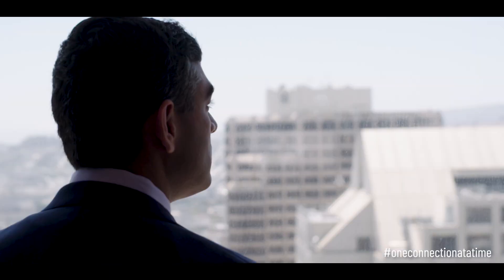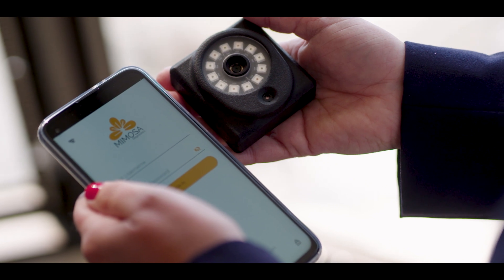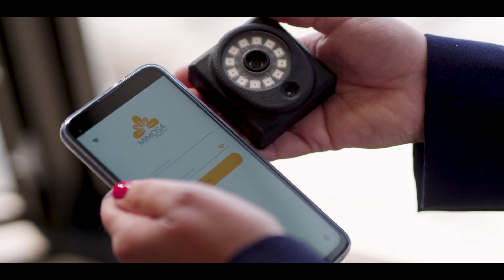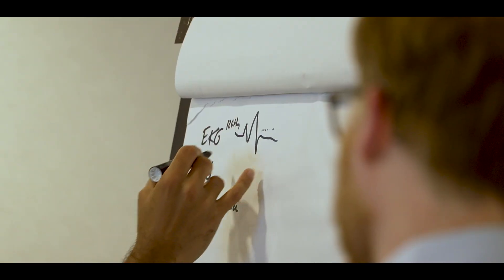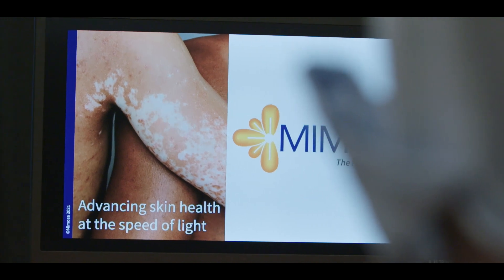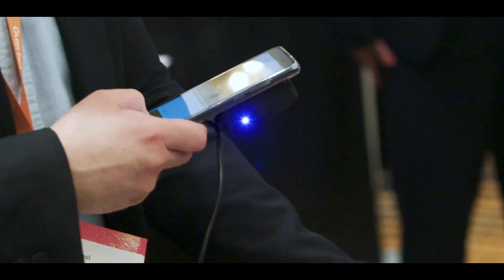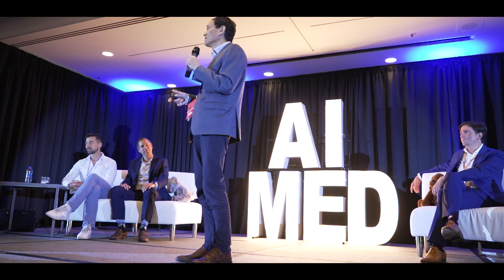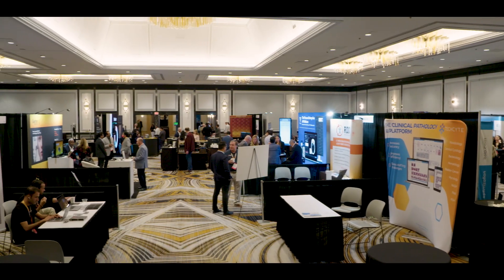AIMed Impact Film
A brand new series of films showcasing how one connection can have a positive impact on so many lives.  This film highlights the relationship between Dr Animesh Tandon, Director of Cardiovascular Innovation at Cleveland Clinic Children’s and Dr Karen Cross, a Surgeon Scientist at Dalhousie University, a connection made at AIMed’s Global Summit.

“When we came to AIMed, we felt that we had found our tribe.” “The value proposition for this relationship is that we’re going to change the world in this particular area of medicine”.  Dr Karen Cross.

Impact comes from action, start your story with us, register

Changing healthcare